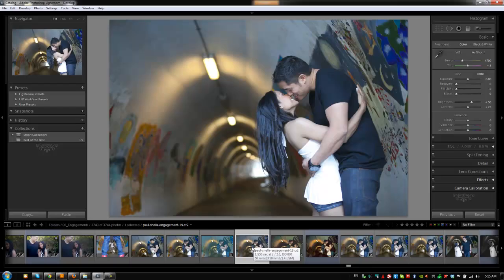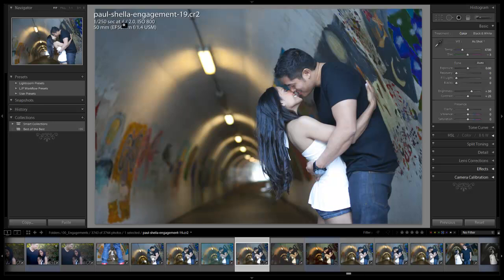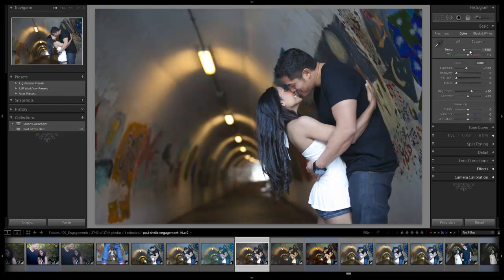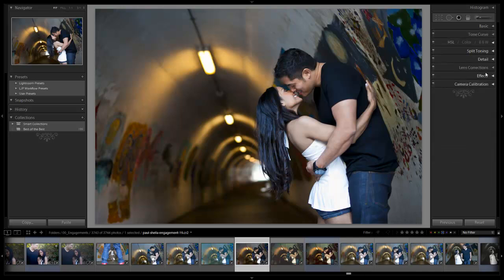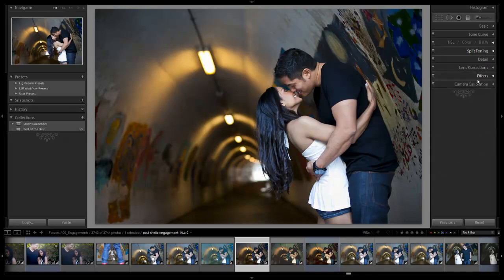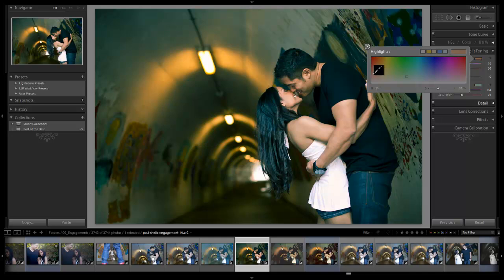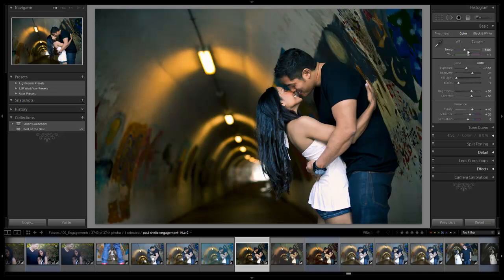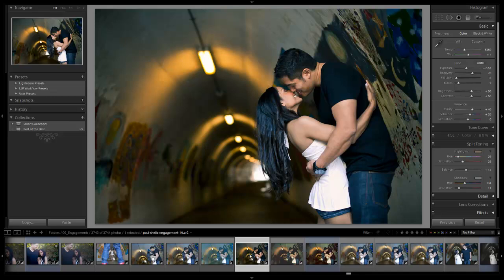Hollywood Teal Orange Effect in Lightroom - Weekly Lightroom 3 Edit Episode 17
Season One Lightroom 3 DVD Includes:
- 20 Episodes
- All exercise and catalog files
- Popup Shortcut Tooltips
- Full HD 1080p
- No advertisements

Welcome to Episode 17 of our Weekly Lightroom Edit. In this Lightroom video tutorial we wanted to show you guys how to get that contrasty Hollywood Teal/Orange look that you see in many films today. Virtually every Michael Bay movie is color graded to have this super contrasty teal-orange look, and it is an effect that has grown quite popular in Hollywood in general. Start looking at color grading in the movies you watch, I think you will be surprised just how many movies use this color grading color schema.

Regardless, effects that are great for movies, are also great for stills. So, we are going to recreate this poppy teal-orange look in this tutorial.